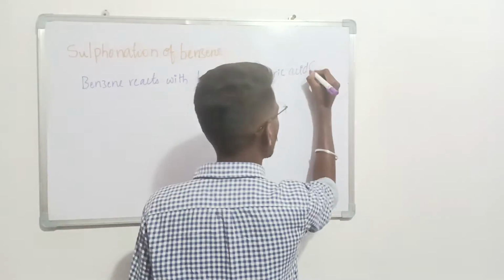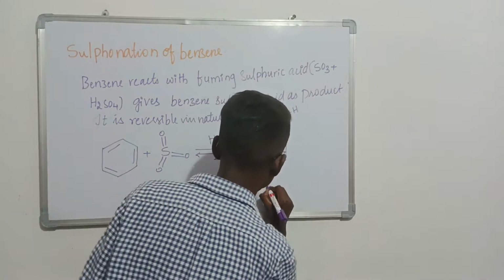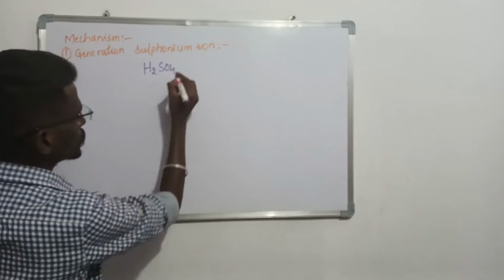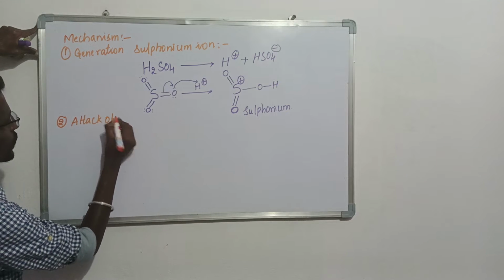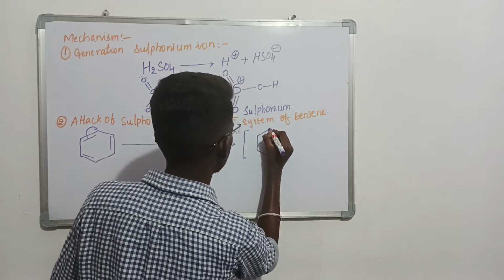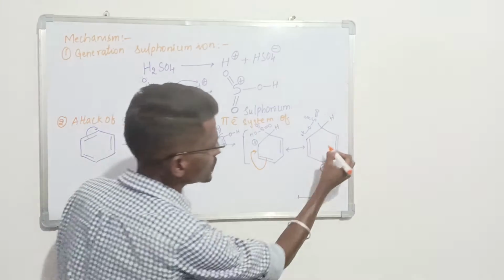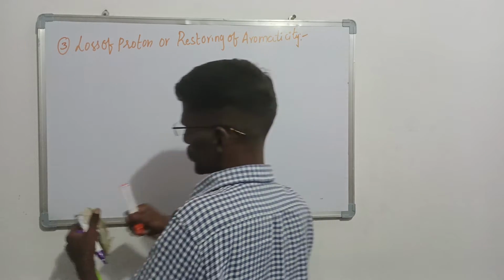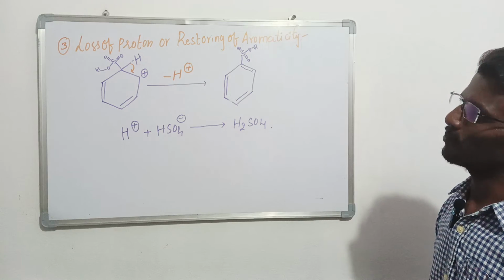Sulphonation of Benzene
Benzene reaction
Electophilic substitution of benzene
 JB Chem Tutorial started to educate the student in a easy way. Here I discussed reaction and mechanism involved in Sulphonation of benzene